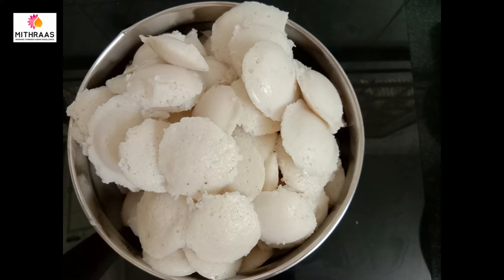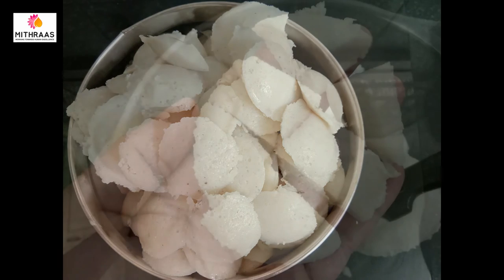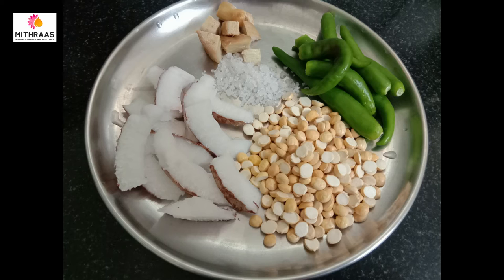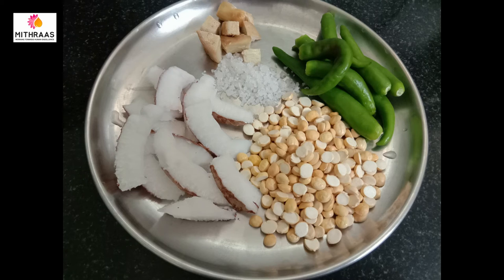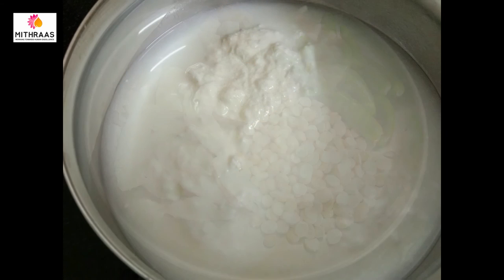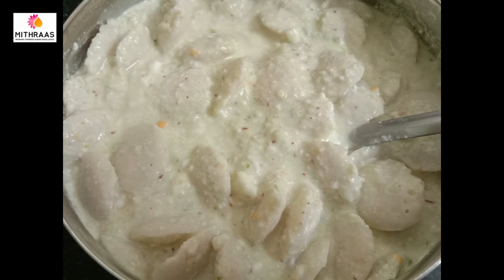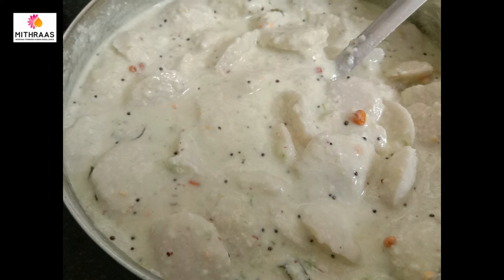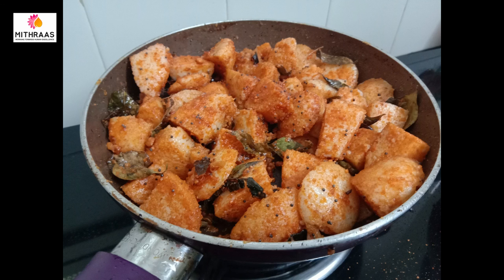Curd and Podi idly /Cook with Mithraas #20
home style videos - Curd idly and podi idly.
Mini idlies or normal idly cut in 6 pieces. Grind coconut reen chilly potu kadalai, ginger and salt to a course paste. Add this to thick curds,seasonwith hing, mustard urad and channa dhal. serve chilled.